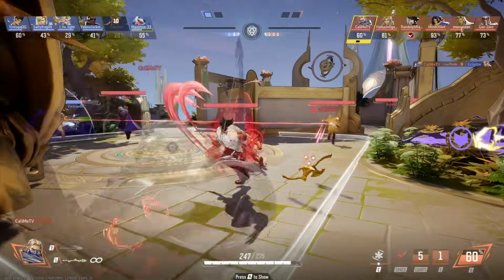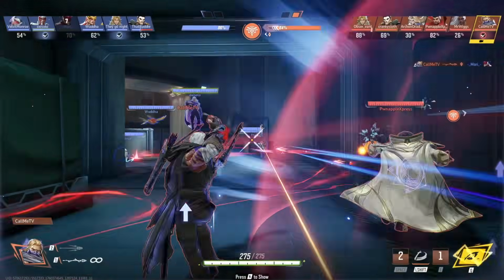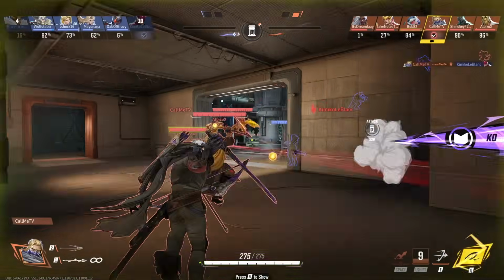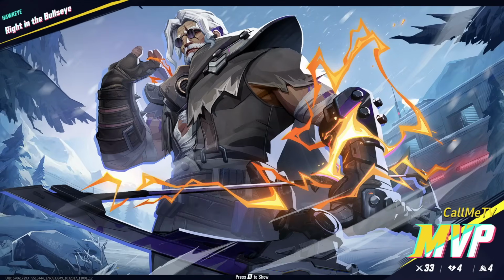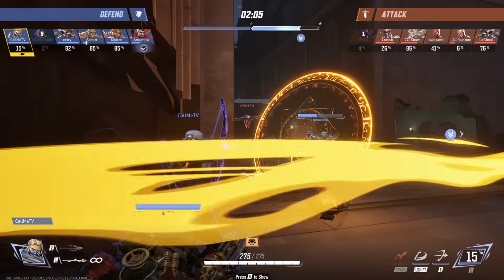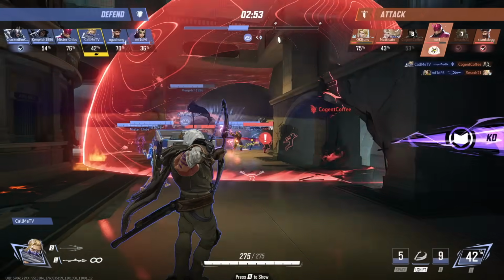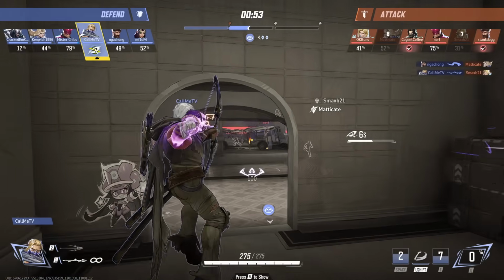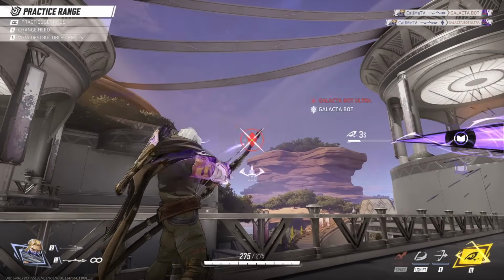Hawkeye ADVANCED GUIDE in Marvel Rivals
Hawkeye is easily one of the most slept on, underrated heroes in all of Marvel Rivals.  His ceiling is sky high, but you need to know the tips and secrets to success in order to maximize your final hit potential on this character.  Here are my full tips.

00:00:00 Intro
00:01:43 Core Gameplay Loop
00:05:01 Primary Fire
00:10:07 Blast Arrow
00:11:48 Crescent Slash
00:13:49 Hypersonic Arrow
00:15:35 Ronin Slash
00:18:04 Hunter's Sight Ultimate
00:20:52 Entire Kit Together